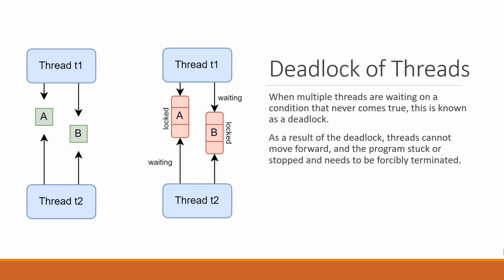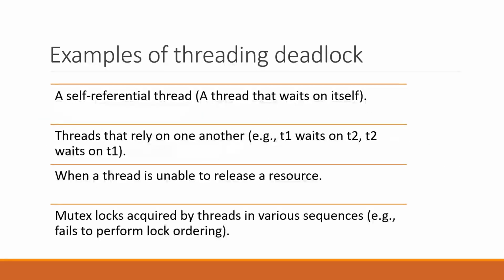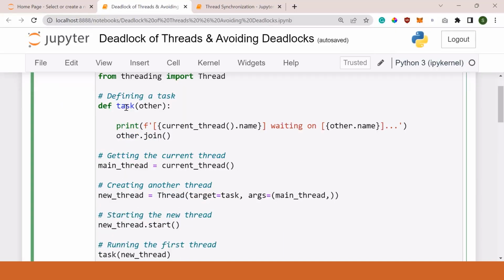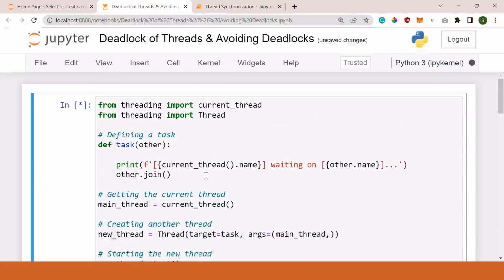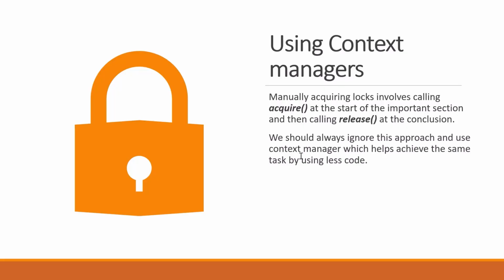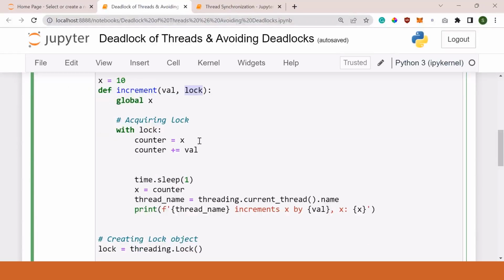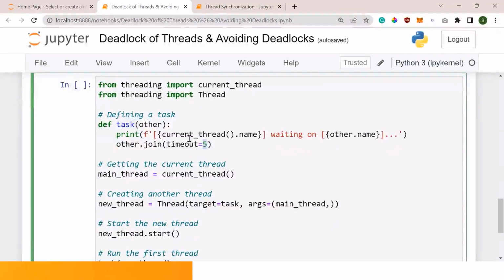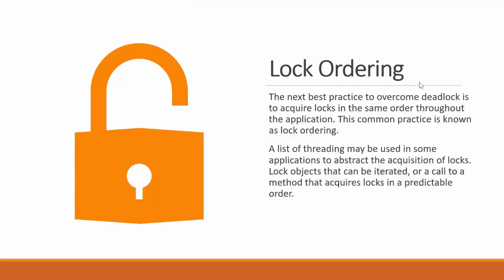Deadlock in Threads Explained with Examples | How to Avoid Deadlocks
In this Python Programming Tutorial, I have explained the Deadlock of threads, examples of threading deadlock, and avoiding deadlocks.